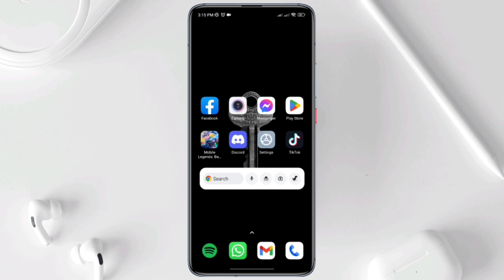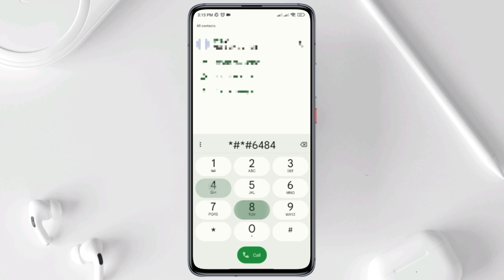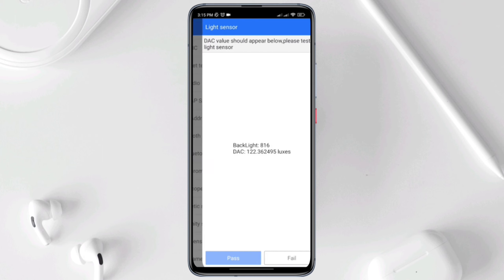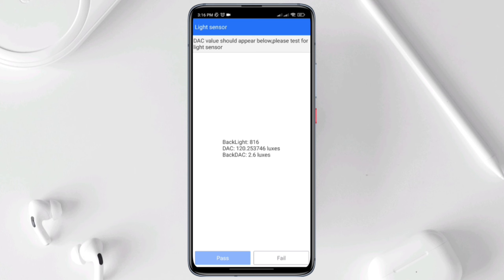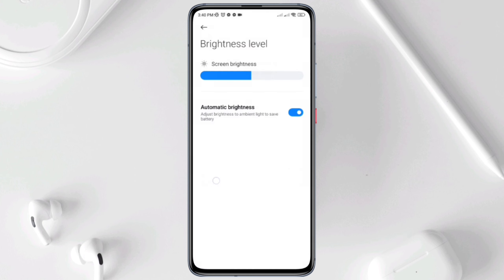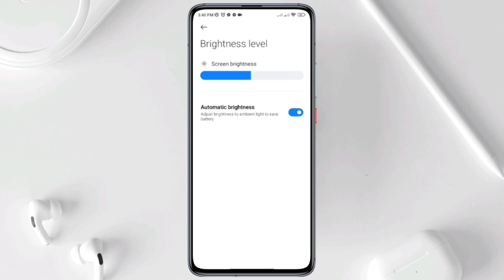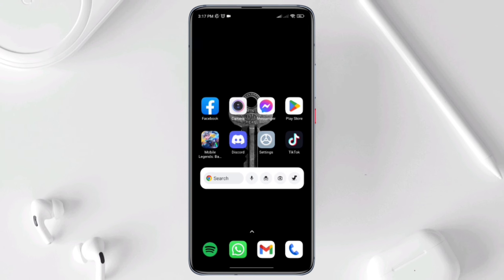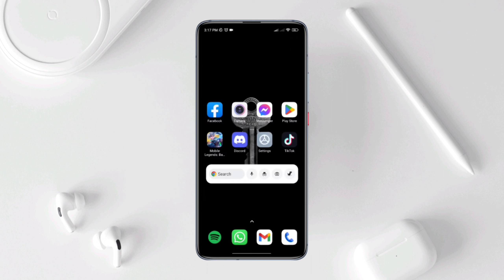How To Fix Auto Brightness Issue On Poco X4 Pro 5G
Is your Poco X4 Pro 5G Auto brightness option not working on your Xiaomi device? Then watch this full video to solve your Auto-Brightness Problems on Poco X4 Pro 5G.
If you are experiencing auto-brightness issues on your Poco X4 Pro, there are a few potential solutions you can try to resolve the problem. Auto-brightness is a feature that automatically adjusts the brightness level of your device
So in this video, I will show you some best advanced four troubleshooting processes to get solved auto-brightness issues or Auto brightness options not working on Xiaomi Poco X4 pro 5G

00:00- Video starting
00:23- Process 1: Update your Phone
00:38- Process 2: Check the Ambient light sensor for your Xiaomi device
01:07- Process 3: Enable auto-brightness issues
01:20- Process 4: Remove the screen protector from your device
01:39- Process ending